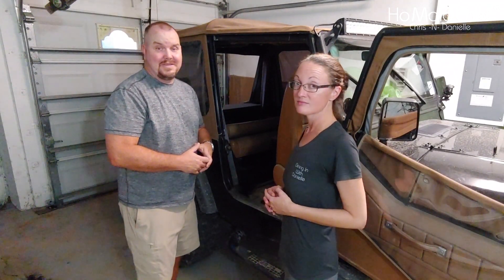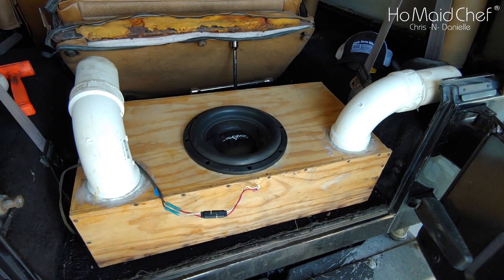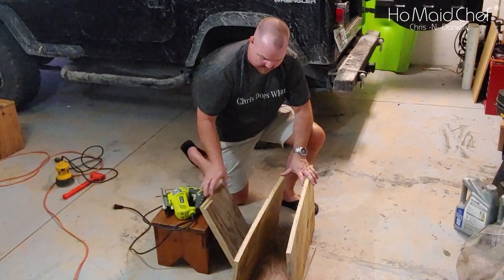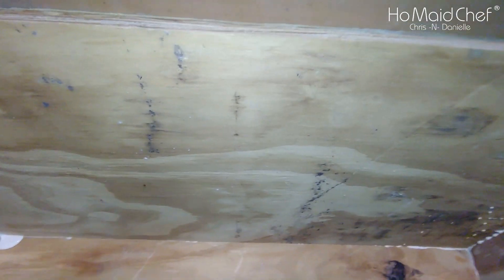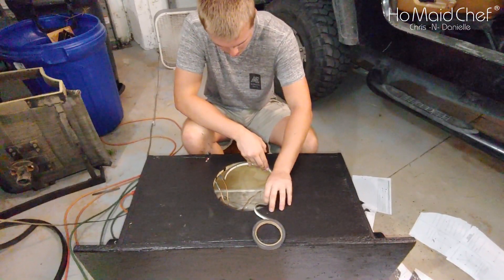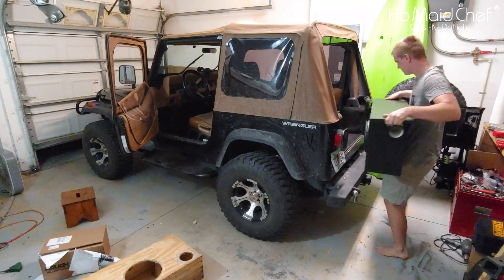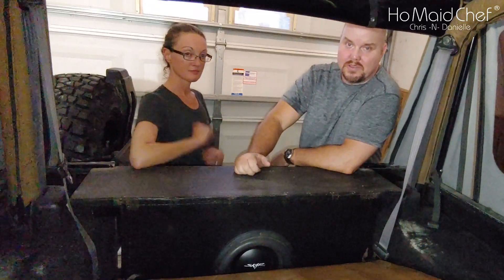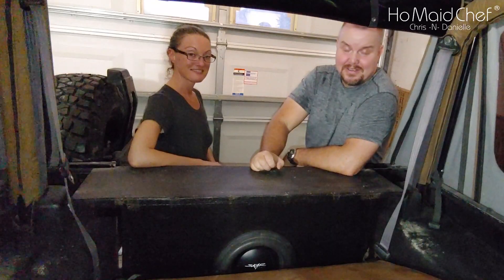Build Subwoofer Box For Skar SVR 10 || Jeep Mods E30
Built a ported subwoofer box out of scrap wood for our Skar SVR 10 powered with a JL M600 amplifier at 200 watts. The subwoofer box has a hair over 2 cubic foot with the ports. The ports stick out of the subwoofer box to give us more airspace for the Skar SVR 10. The box is 30 inches wide, 16 inches tall, and 9 inches deep, the ports are 20 inches long with 5 inches of the port outside the box. The frequency response of the box comes in at around 26 Hz and starts to fade at 90 Hz.

Shop Stuff We Use

Skar SVR 10
Gorilla Wood Glue
Milwaukee 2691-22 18-Volt Compact Drill and Impact Driver

The box sounds much better with music than just doing a bass test but we are trying to give you real numbers. We could feed a lot more than 200 watts to this subwoofer with the Skar SVR 10 but we think this is plenty loud and does not overpower the rest of the sound. It is really hard to get good bass in a jeep, this is why the ports point toward the corners of the jeep.

To jump to points in this video:

1:30 What we don't like about the old Skar SVR 10 box
2:44 Port location on subwoofer box for the best bass
3:53 Building the Jeep Subwoofer Box for the Skar SVR
5:37 Installing Port for Subwoofer Box with Skar SVR 10
6:59 How To cut a speaker hole in a box.
8:15 Putting in the Skar Subwoofer in a ported box.
8:57 Creating texture with normal paint for the Skar SVR subwoofer box
9:43 Wiring and Sealing our Skar SVR Subwoofer in the custom box
11:23 Testing Frequency Response of the Skar SVR Subwoofer In our Custom Box
12:18 The dimensions of custom subwoofer box for the Skar SVR 10
12:42 Our final thoughts of the Skar SVR 10 Sub and Custom Box

Video & Blog Productions:
Florida Landscapes
Explore Florida
Reviews

The Skar Audio SVR-10 10-inch dual 2-ohm car subwoofer delivers hard-hitting bass in a compact, powerful package. The SVR-10 was engineered and built with performance in mind. It starts with a unique 2.6" 4-layer high-temperature copper voice coil, allowing it to have a conservative peak power rating of 1,600 watts. The Skar Audio stamped steel basket featured on the SVR-10 utilizes an advanced air flow cooling system to help dissipate heat, enabling it to provide continuous reliable power.

The SVR-10 is equipped with a double-stacked 153 oz ferrite motor, which delivers the driving force behind the ultra-responsive, breathtaking lows this subwoofer produces. The suspension design of the SVR series features the Skar Audio signature red, single-layer spider, which connects to the coil former with premium stitched lead wires. Furthermore, the SVR-10 comes with a high foam surround stitched to a competition grade pressed paper cone. The advanced design features in the SVR series help to deliver powerful bass with uncompromising accuracy, that place this subwoofer in an elevated class of its own.

RMS Power Handling 800 Watts
Peak Power Handling 1,600 Watts
Voice Coil Size 2.6"
Voice Coil Configuration Dual 2 Ω